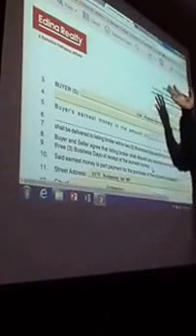Transaction Desk & Authentisign - Part 1 of 5